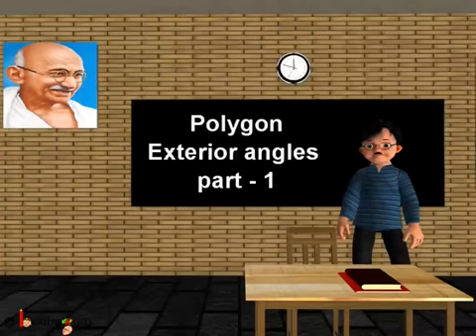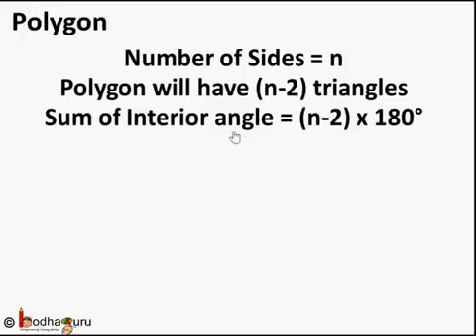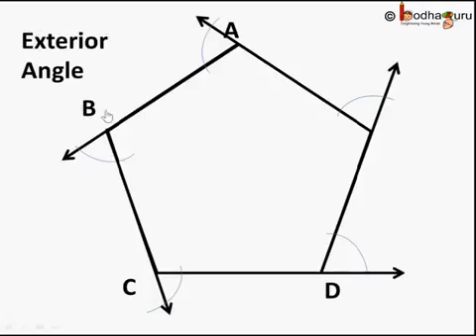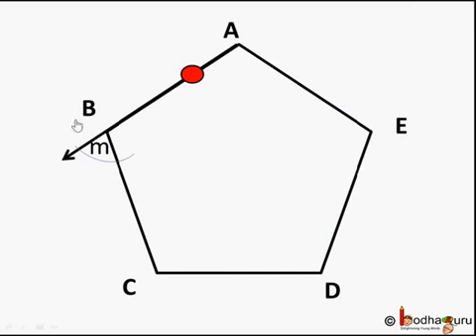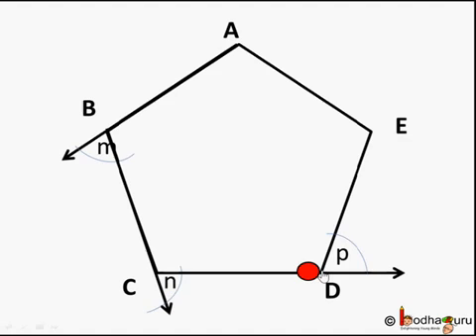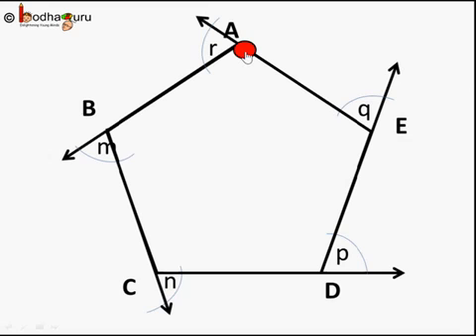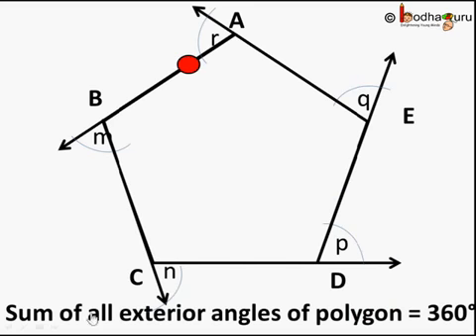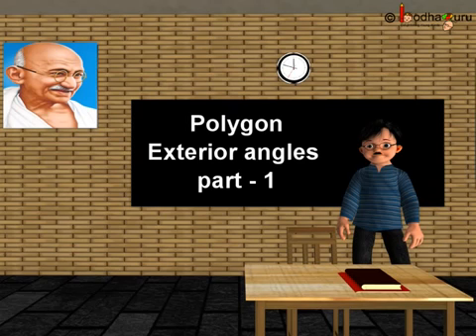sum of all exterior angle is equal to 360